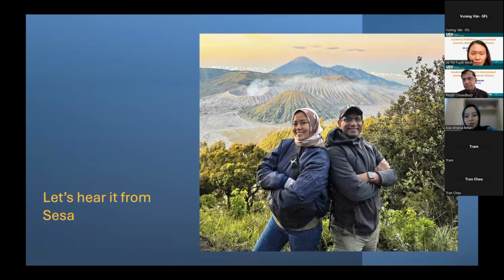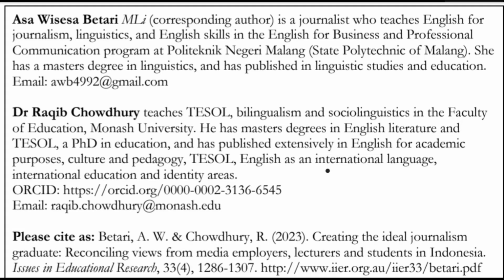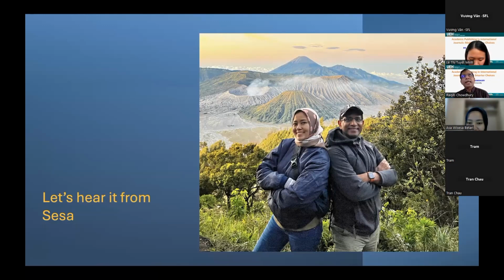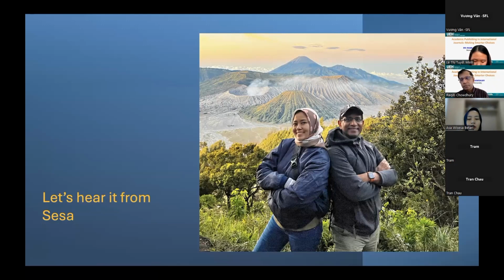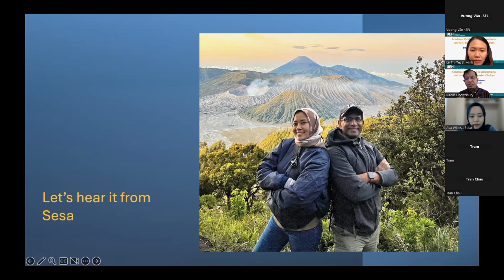Mastering International Journal Publication: Insights from Dr Raqib Chowdhury with Asa Wisesa Betari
Unlock the secrets to successful international journal publication! Join me for an insightful webinar hosted by Dr. Raqib Chowdhury from Monash University, Australia, as I share my firsthand experience in writing and publishing.